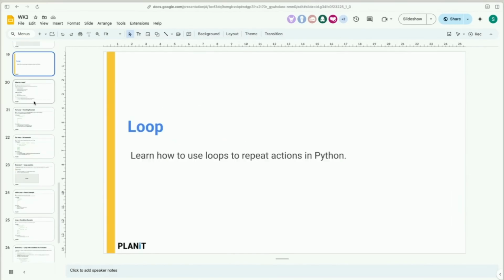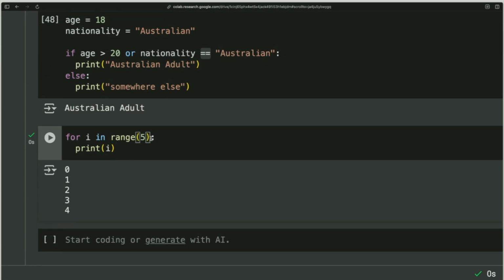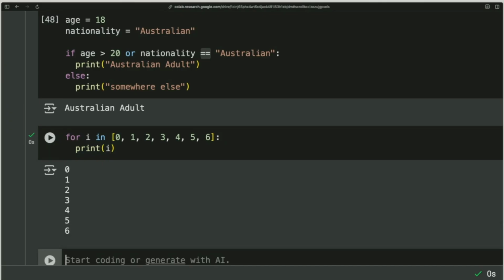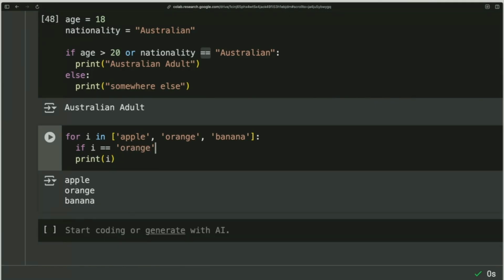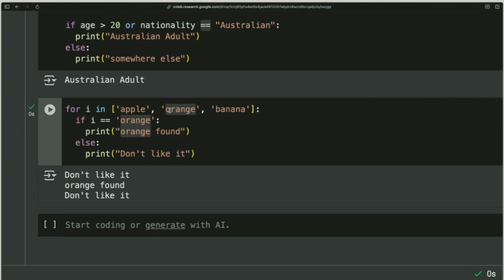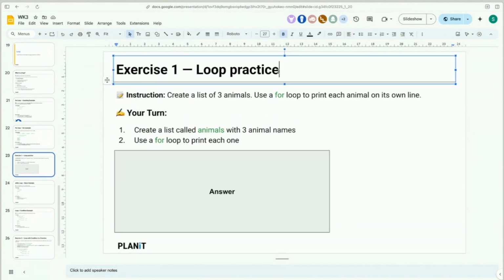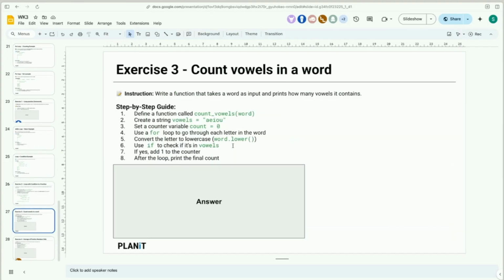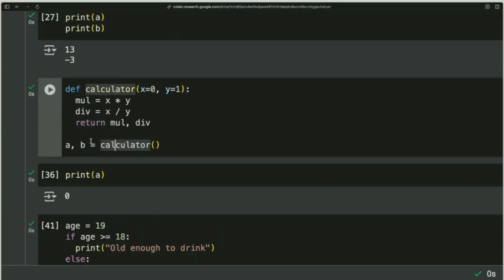S1 D3 P4 Loop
PLANIT-ed 2025, Semester-1 Loop - Part 4 of Day 3